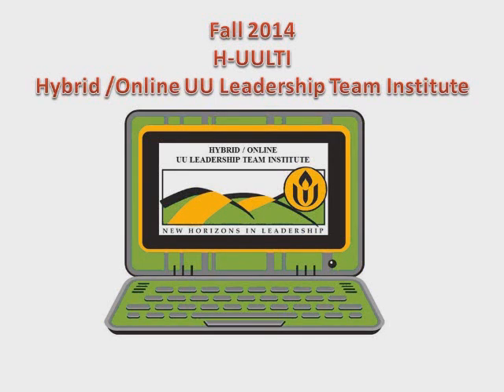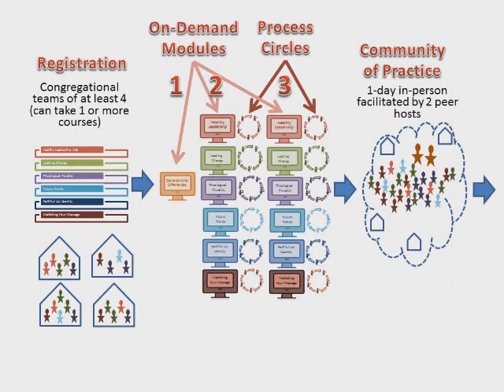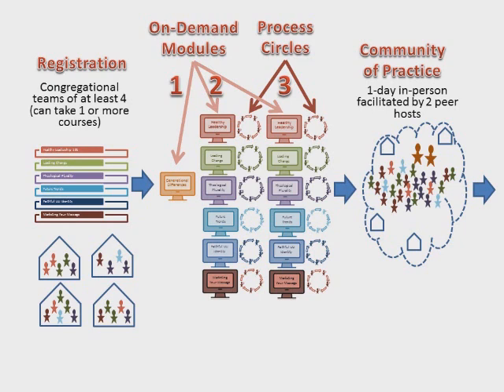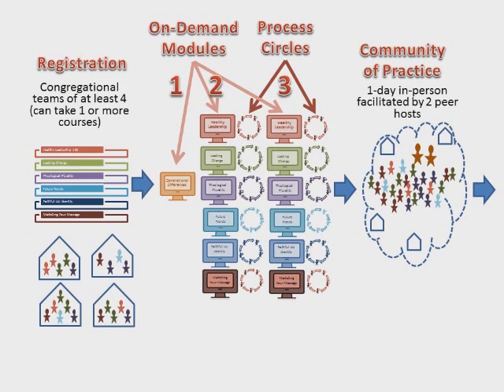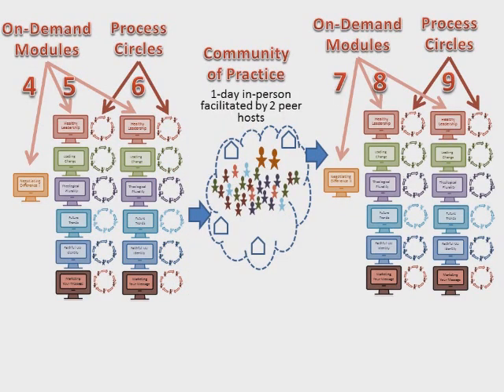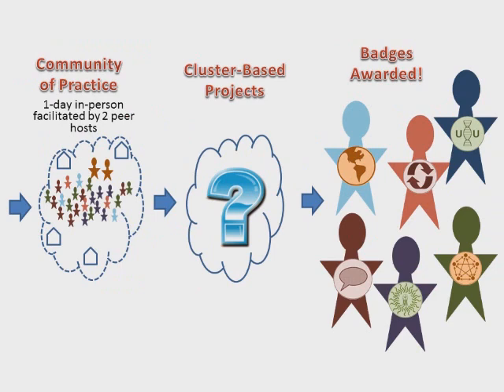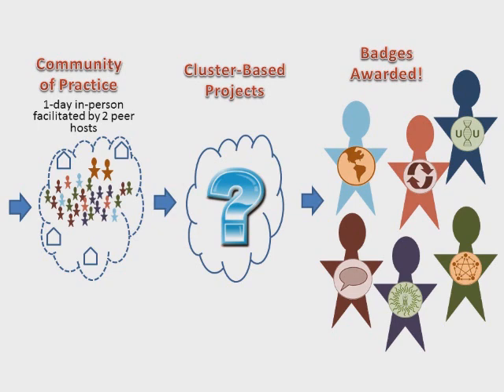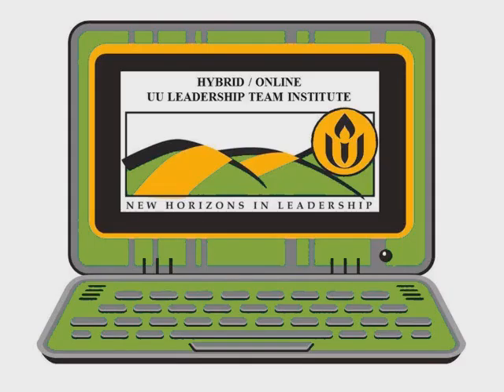HUULTI overview Fall 2014